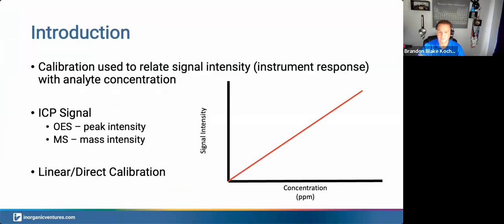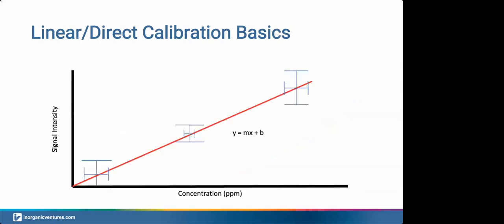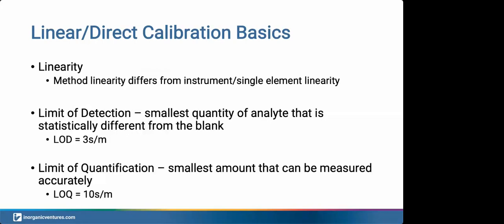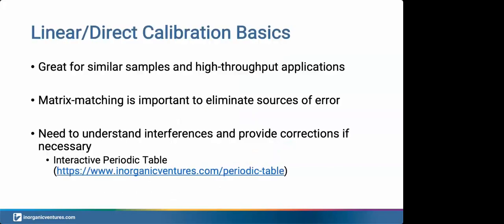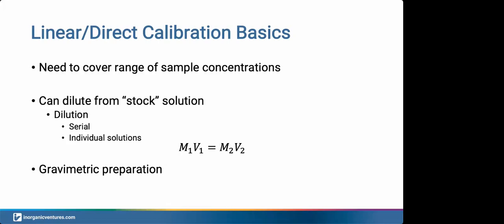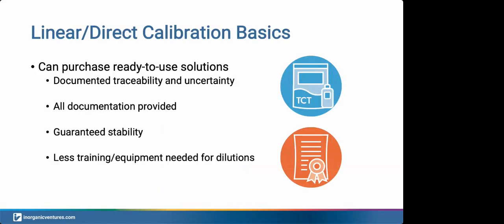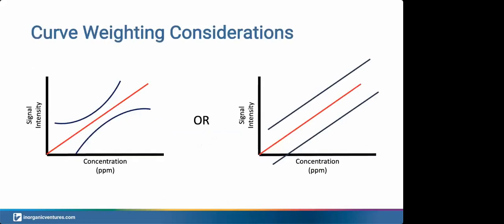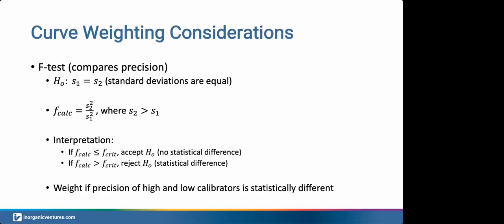Foundations and Beyond: Exploring Considerations for Linear Calibration Curves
This webinar will focus on the most commonly used calibration technique (linear/direct calibration). We will review the basics of linear calibration and conclude with a discussion of more advanced topics, such as forcing the y-intercept to zero and curve weighting.